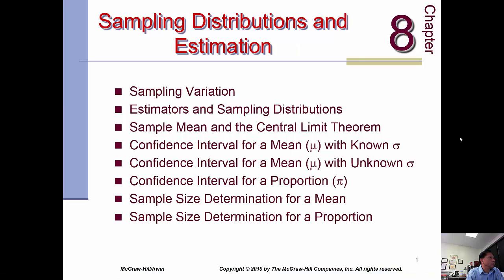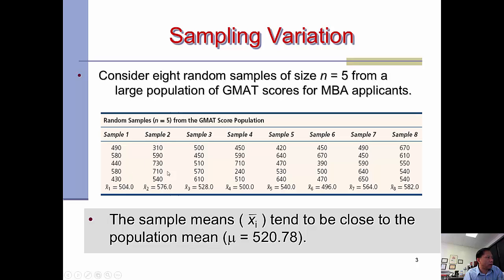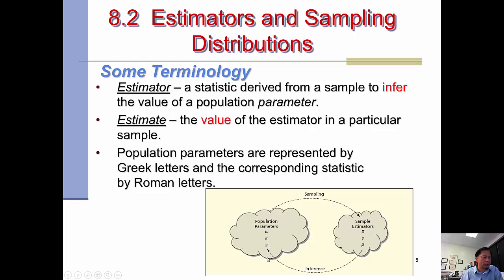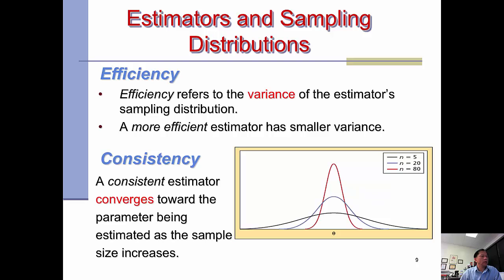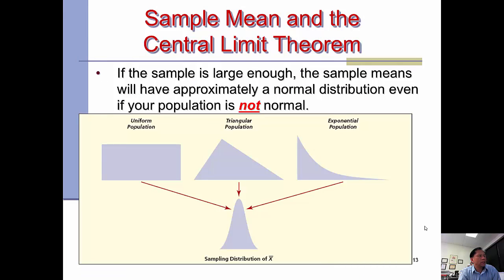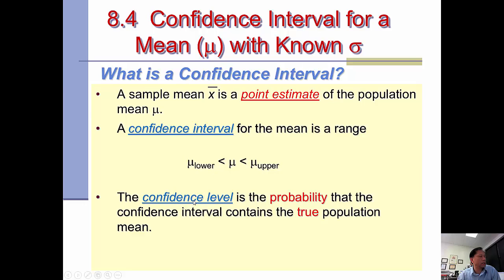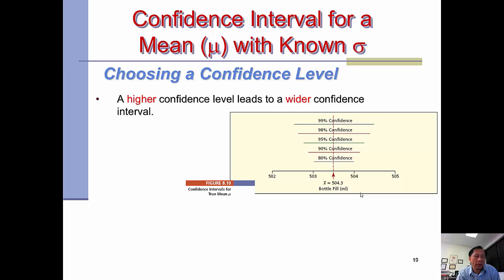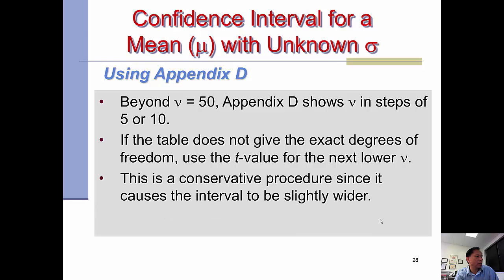BADM 296 Chapter 8